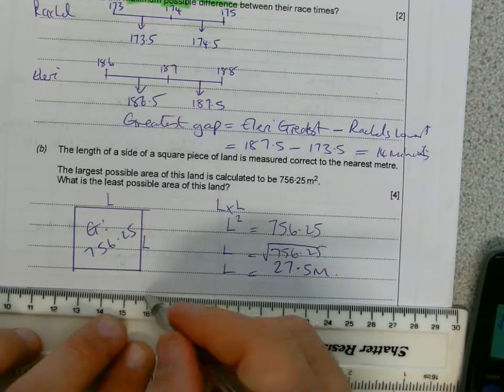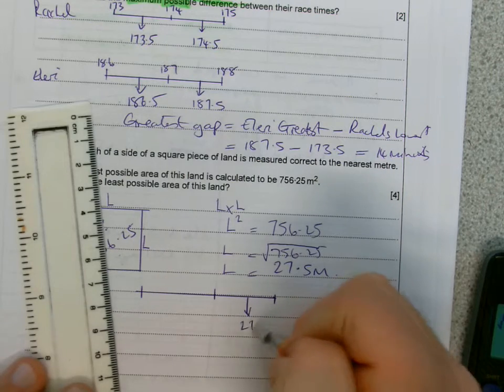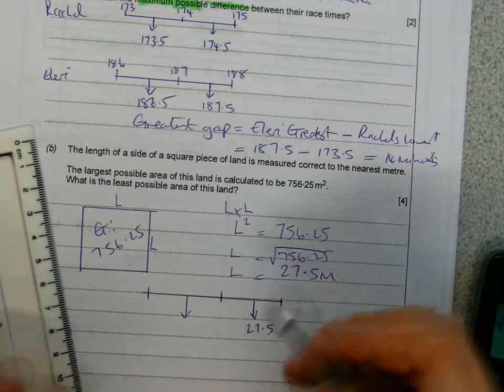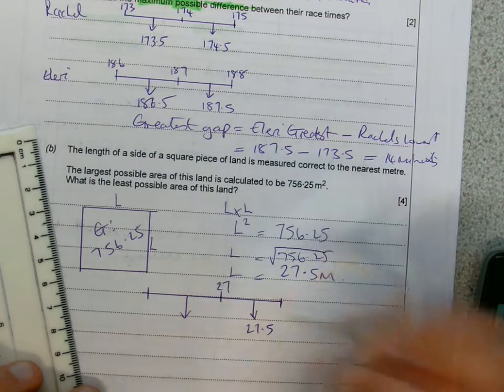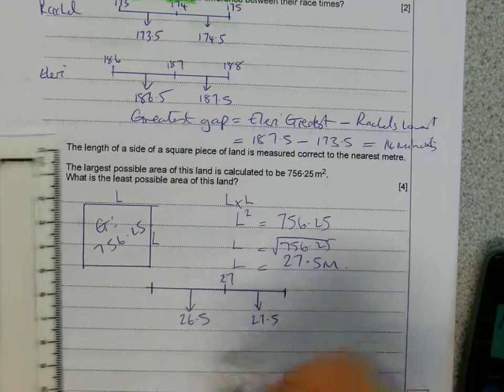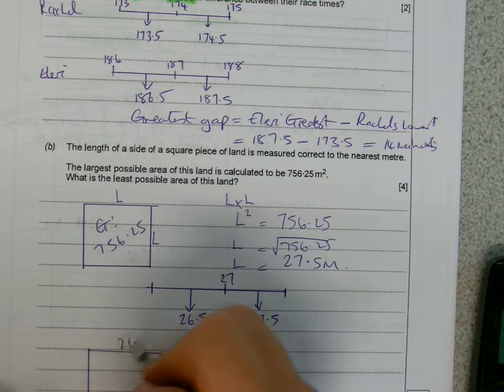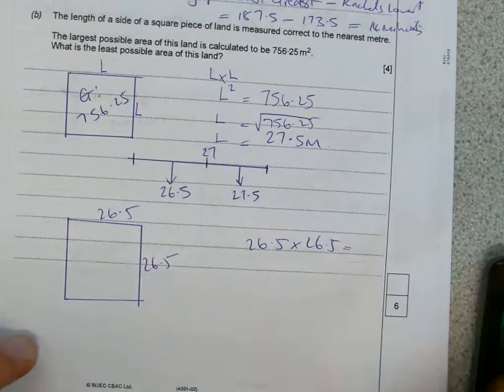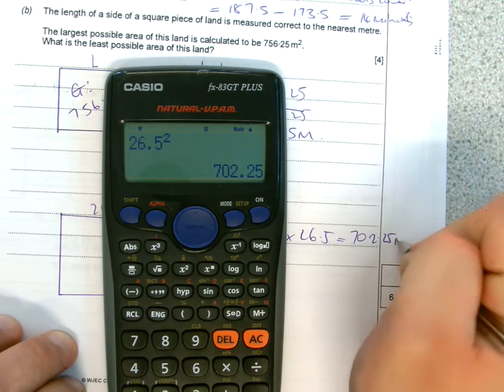Q17 HIGHER Y10 DEC REVISION